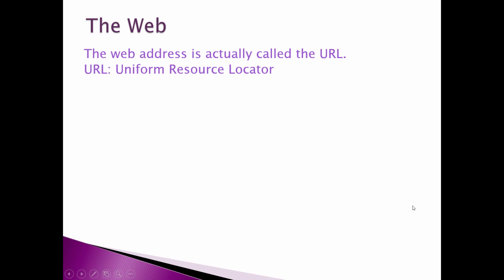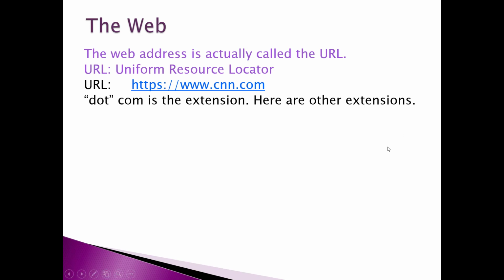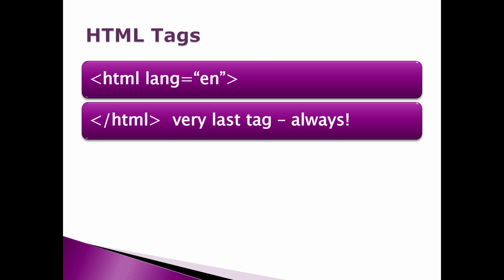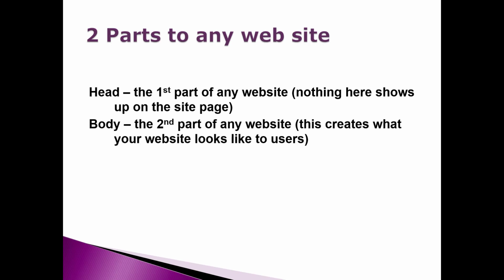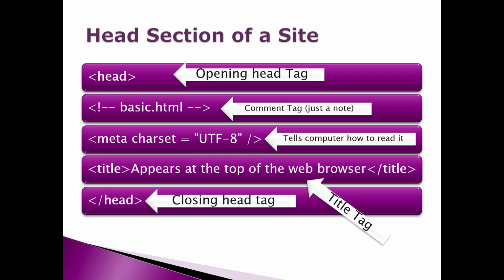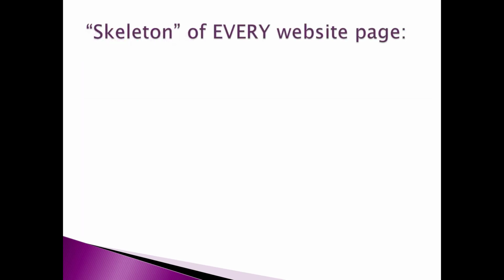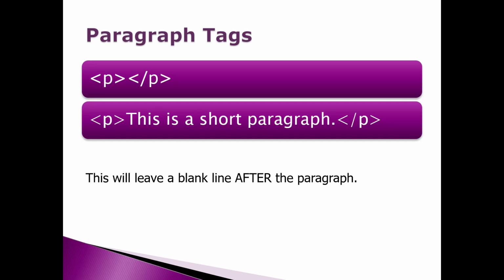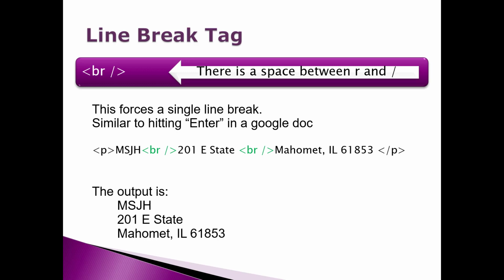2021 HTML Intro